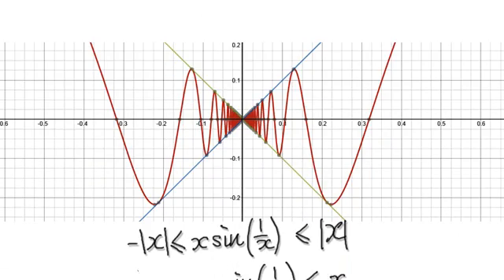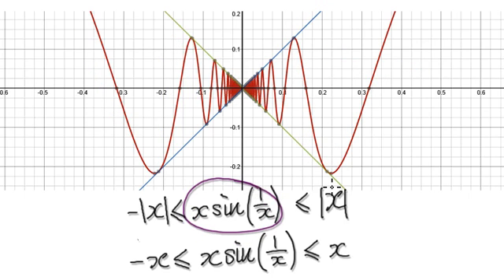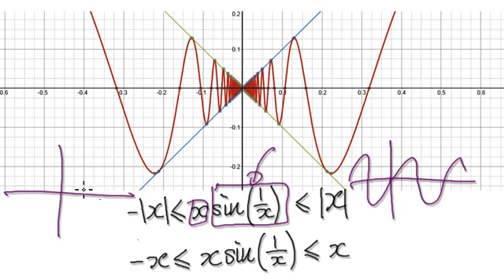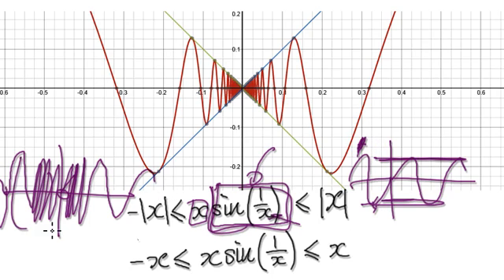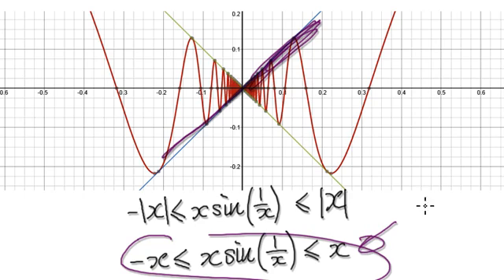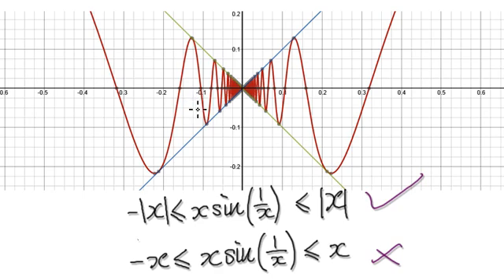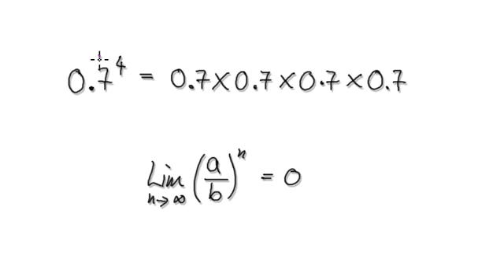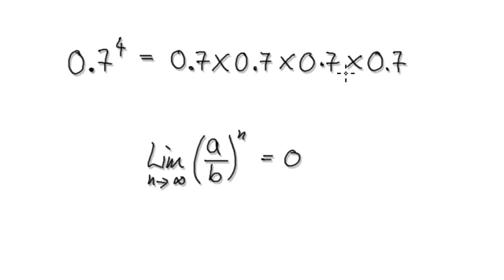Video 2479 - Limit of x^n/n! , Proof, Sequence, Infinity - Part 3/7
Limit of x^n/n! , Proof, Sequence, Infinity